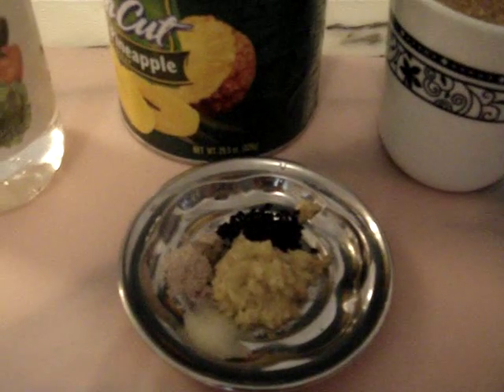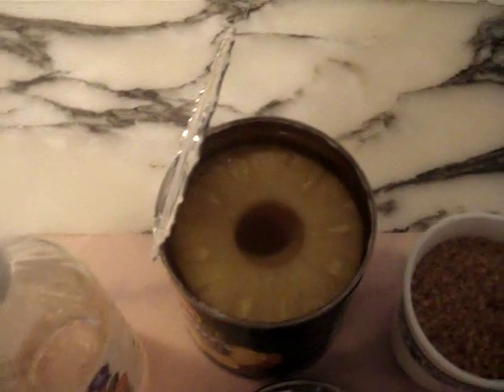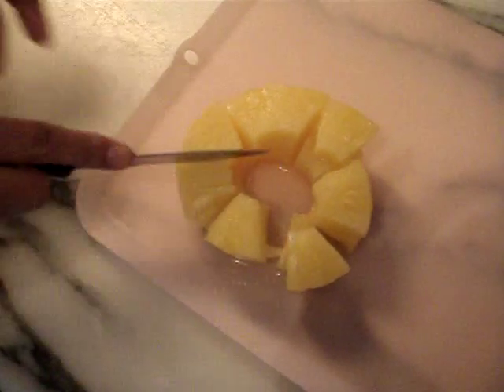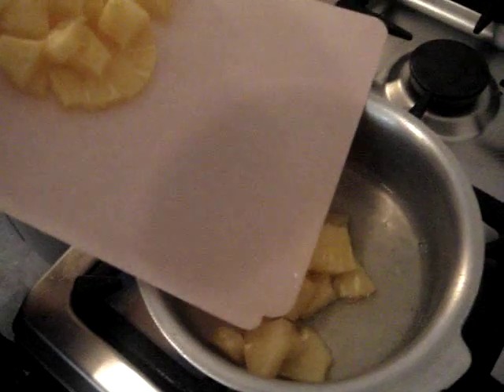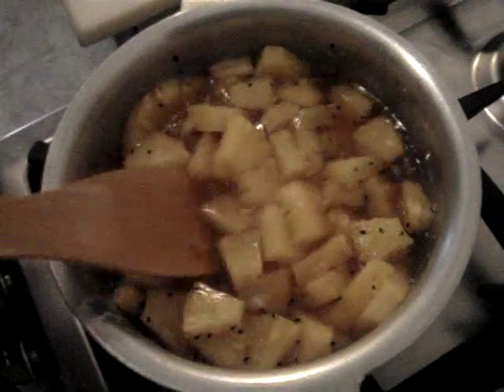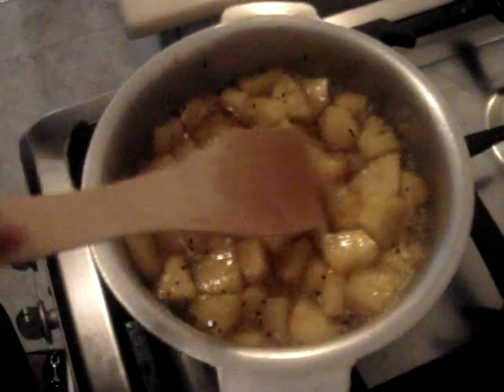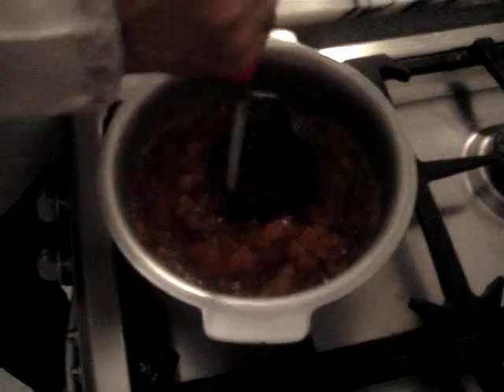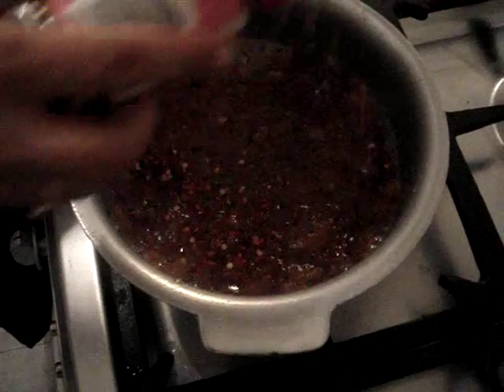Pineapple Chutney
Pakistani Recipe

Ingredients
Large can of pineapples
1 cup brown sugar
1/4 tsp kulonji
1/2- 3/4 tsp grated ginger
1/4 tsp black salt
Salt to taste
1 tbsp vinegar